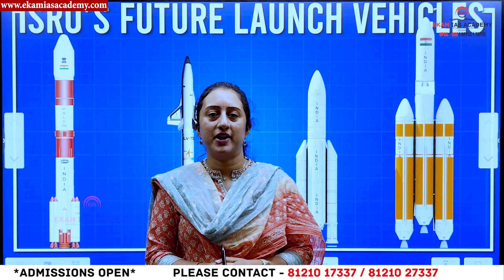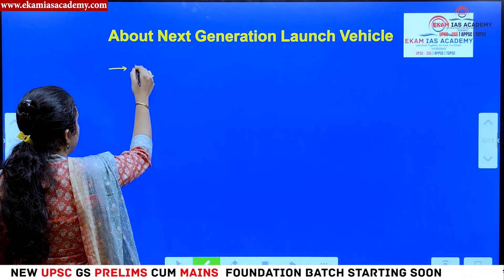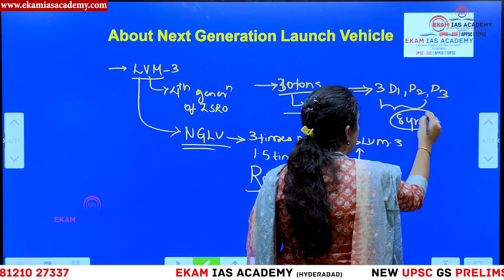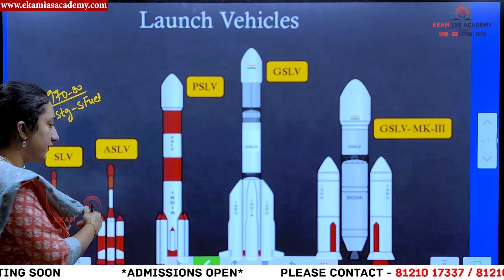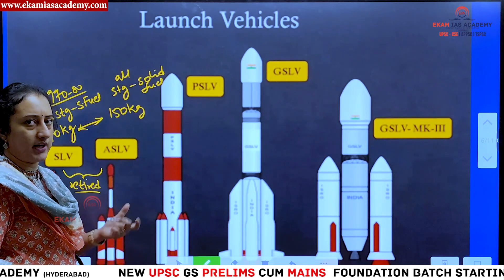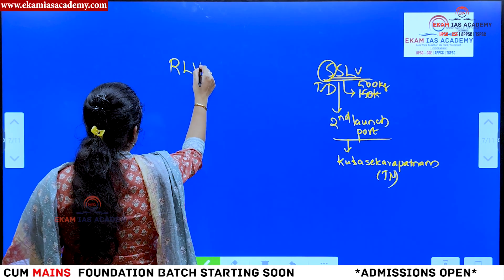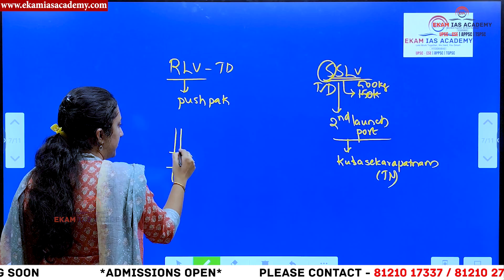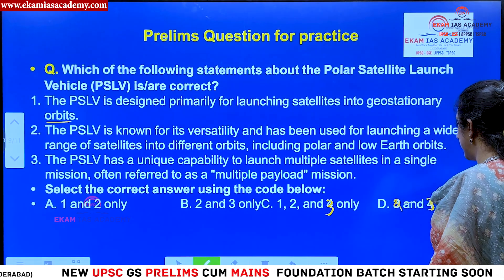What is Next Generation Launch Vehicle of ISRO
The Next Generation Launch Vehicle (NGLV) is ISRO’s upcoming rocket designed to meet evolving space demands. It aims to replace the Polar Satellite Launch Vehicle (PSLV) with enhanced capabilities. NGLV is a three-stage rocket powered by eco-friendly fuels, including a semi-cryogenic stage for greater payload capacity. It can carry heavier payloads into low Earth orbit (10 tons) and geostationary orbit (2-5 tons). Designed for modularity, reusability, and cost-efficiency, it supports varied missions like satellite launches, deep space exploration, and human spaceflight. This versatile launcher aligns with ISRO’s goals to boost global competitiveness and expand India’s space sector offerings.

📍 Location: Ashok Nagar, Hyderabad